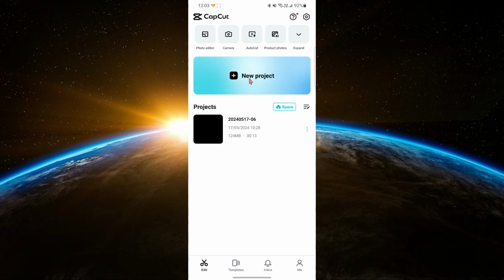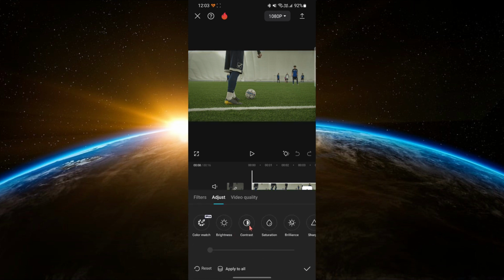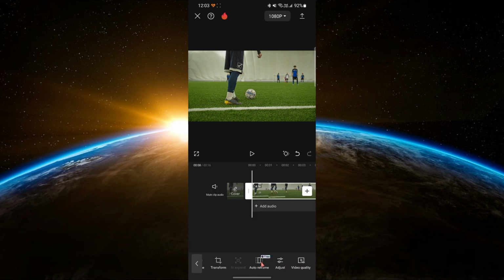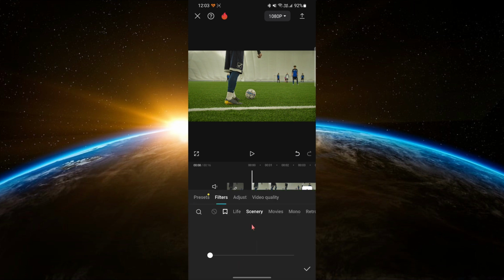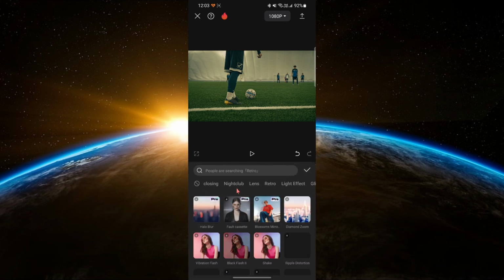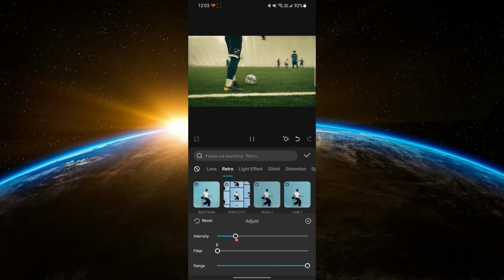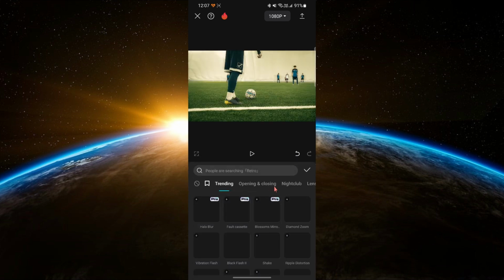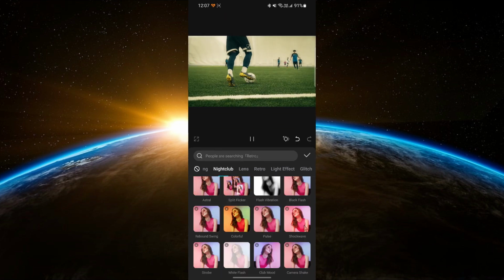How To Get 4k Quality Football Edits In CapCut PC (For Beginners)